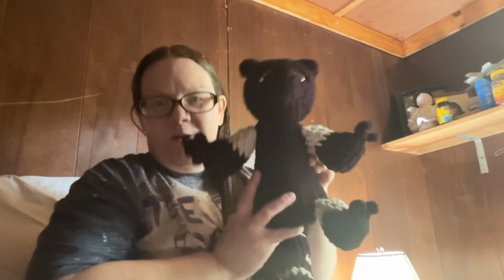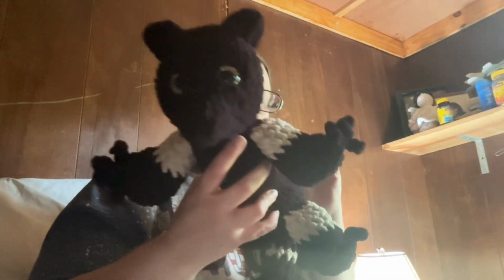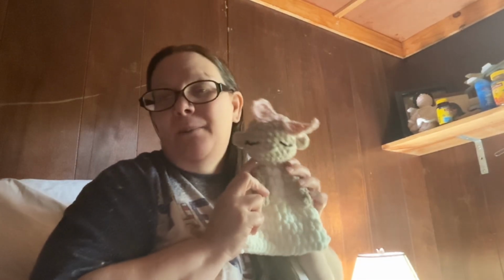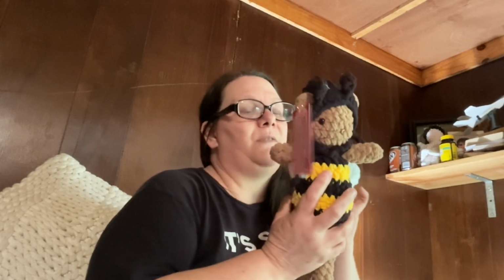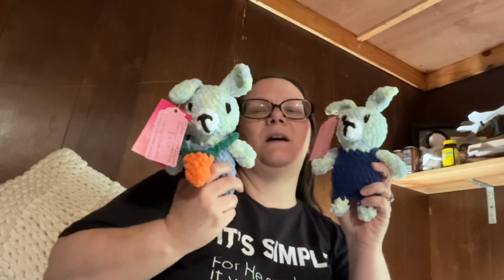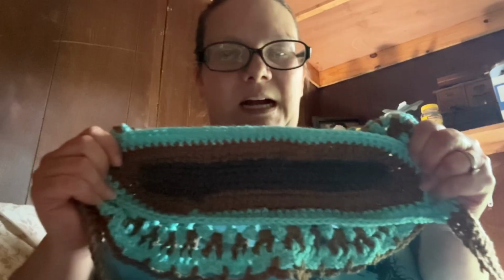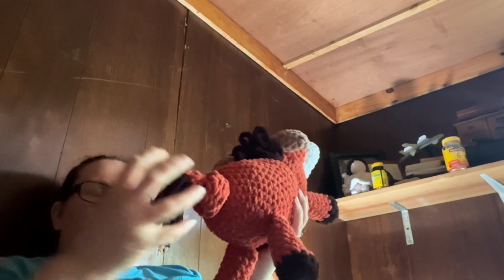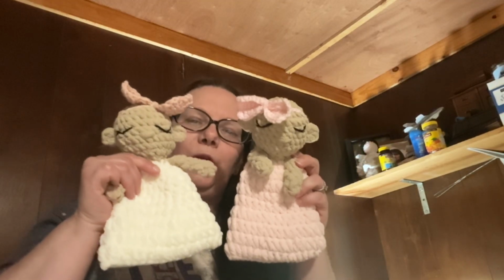Selling At The Consignment Shop and Testing Patterns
Hey yall!! This is Elisa Dawn and I’m so glad you decided to watch my video. I hope you enjoy. I am showing and discussing recent pattern tests and I review what I have recently sold at The Willow Tree Coffee House, the store I consign with.

PATTERN TESTS:
Scott’s Tree Kangaroo “Tenkile” Vanishing Wildlife CAL by Lacie

MOTHER’S DAY GIFT:
Little House On The Prairie Laura’s Bonnet by Just Vintage Crochet